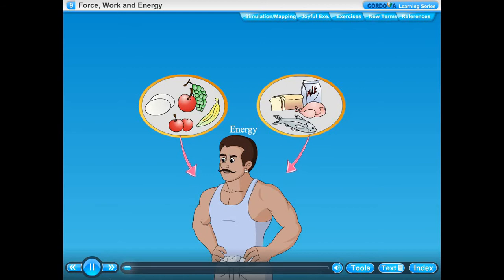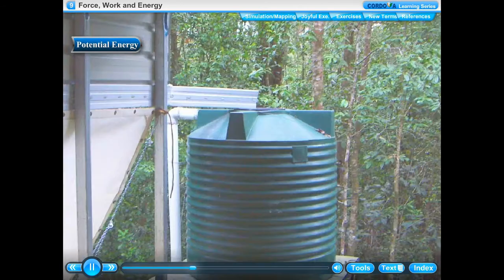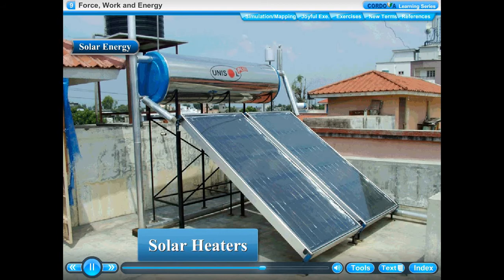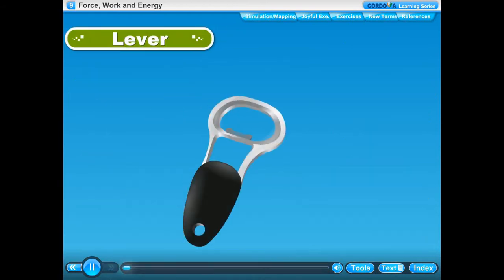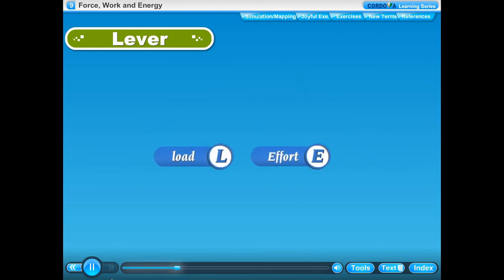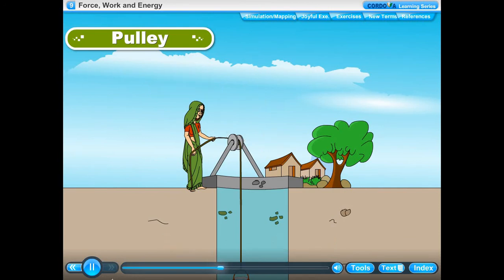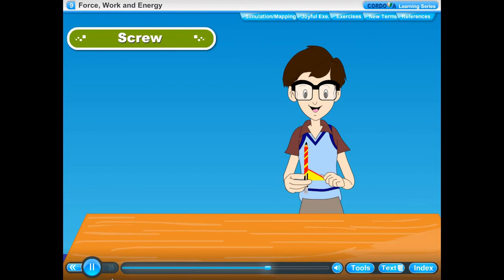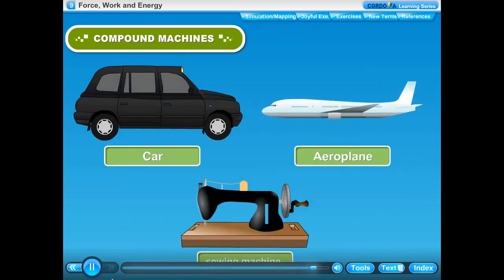STD 5 SCIENCE CHAPTER 9 FORCE WORK AND ENERGY PART 2